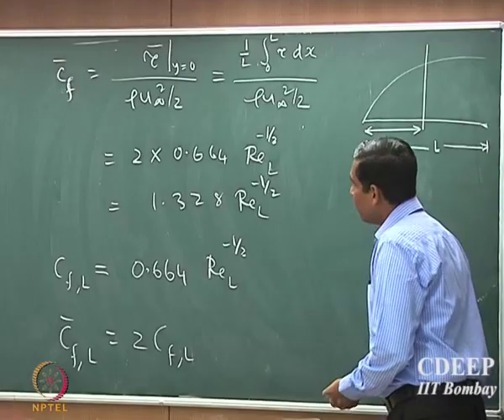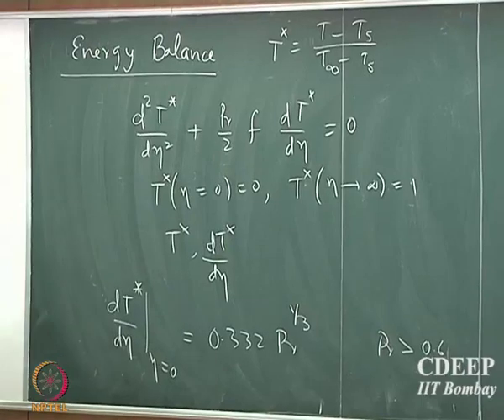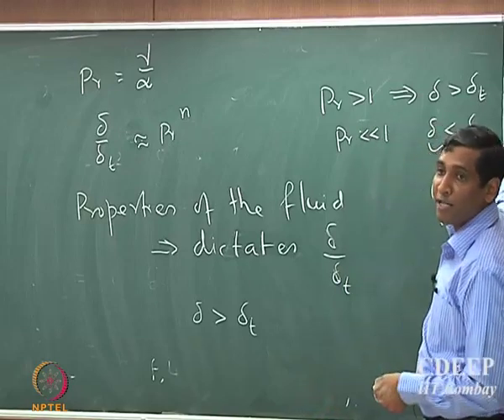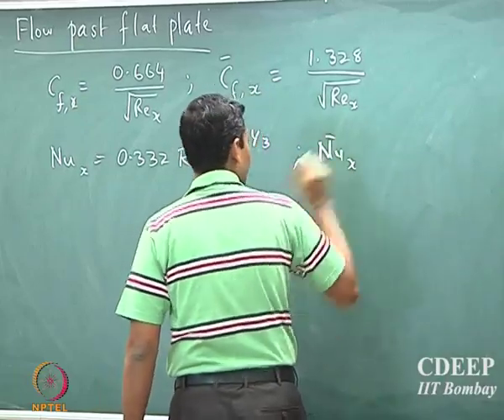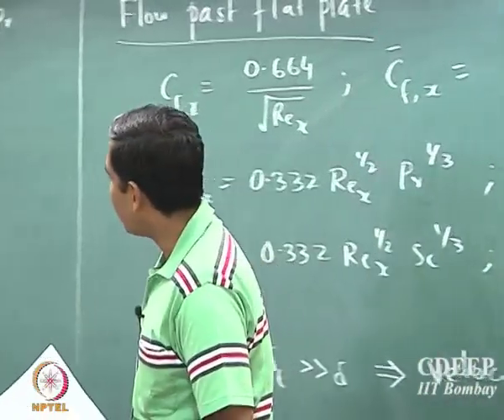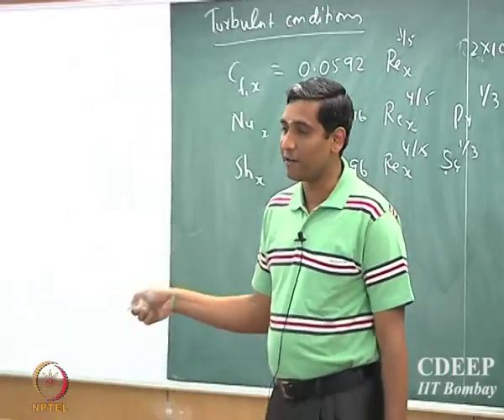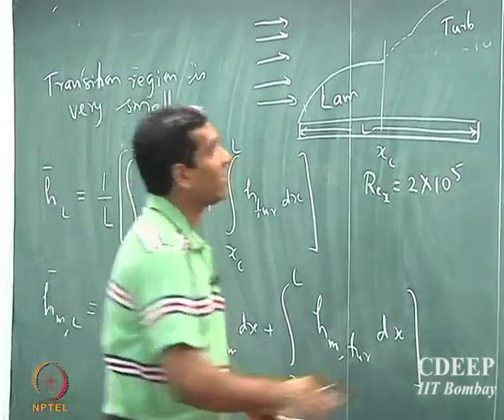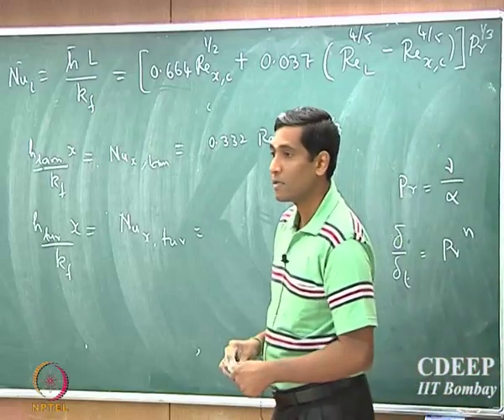Week 6 - Lecture 27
Flow Past Flat Plate II - Correlations for Heat and Mass Transport

1. The translated content of this course is available in regional languages.

2. Regional language subtitles available for this course
To watch the subtitles in regional language:
1. Click on the lecture under Course Details.
2. Play the video.
3. Now click on the Settings icon and a list of features will display
4. From that select the option Subtitles/CC.
5. Now select the Language from the available languages to read the subtitle in the regional language.